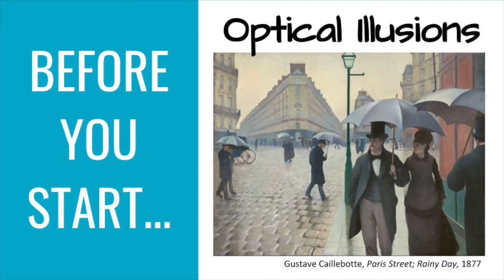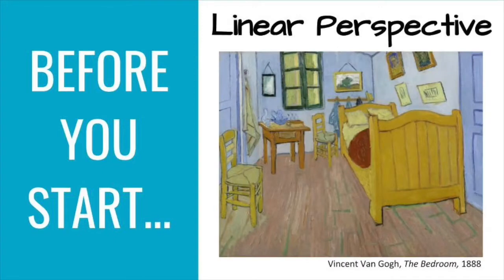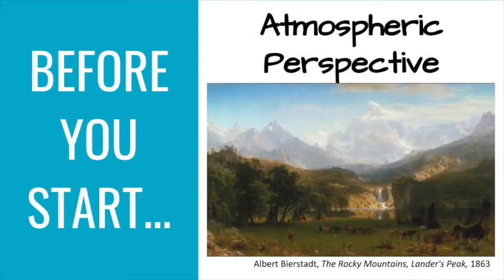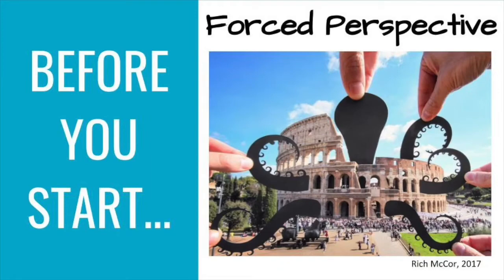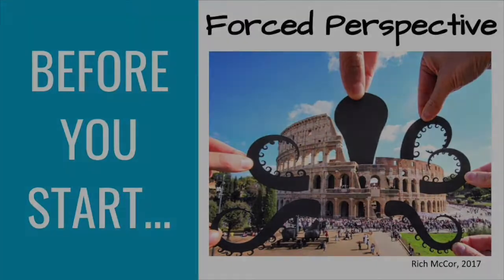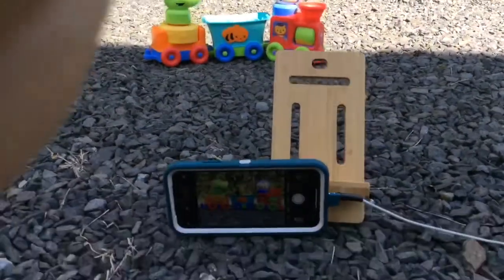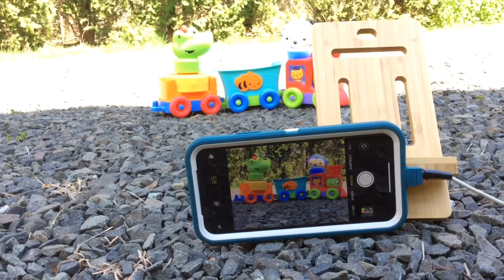Episode 3: Forced Perspective Photography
Perspective in Art Introduction Video - coming soon!